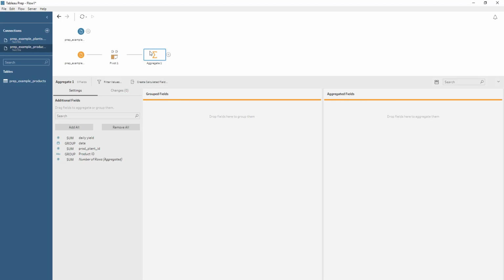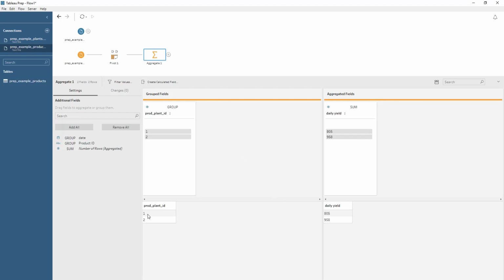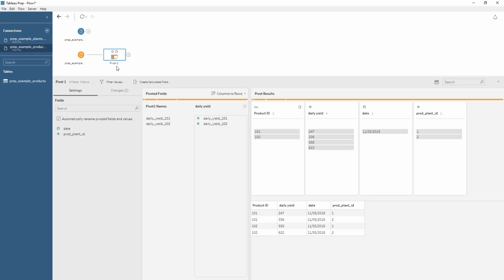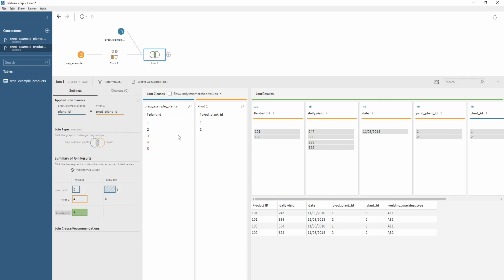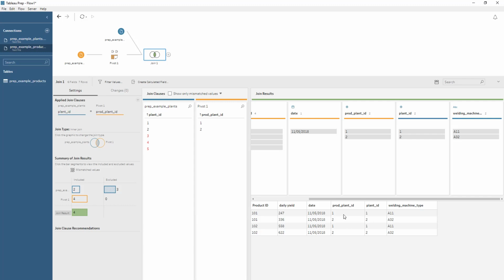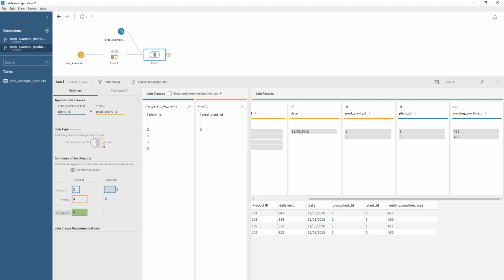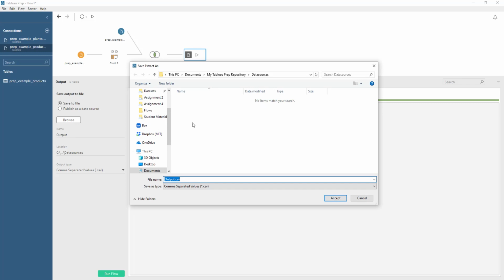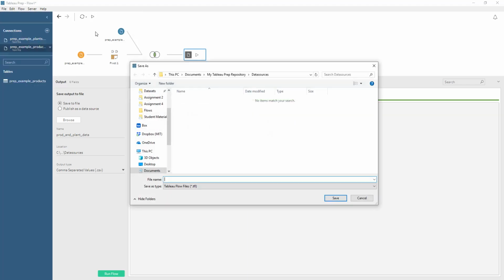Tableau Prep: Aggregate, Join, Output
Tableau help video for BYU's GSCM 412